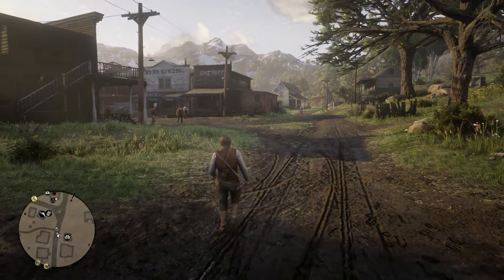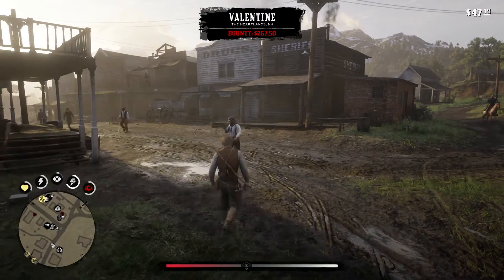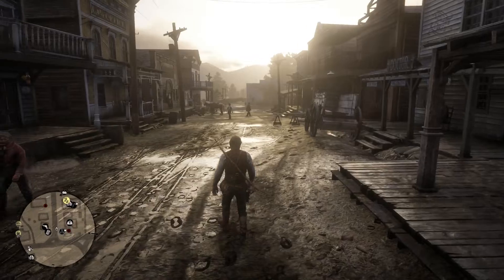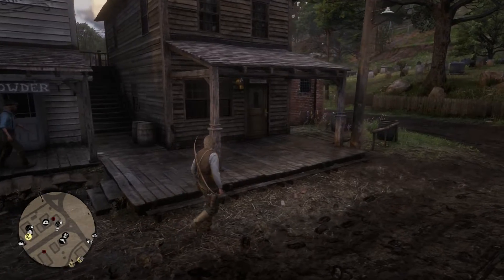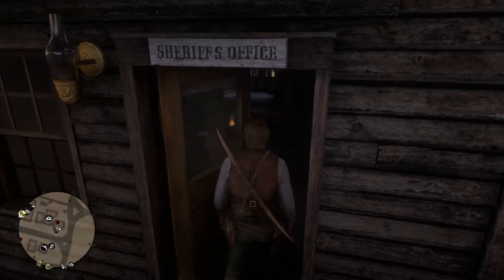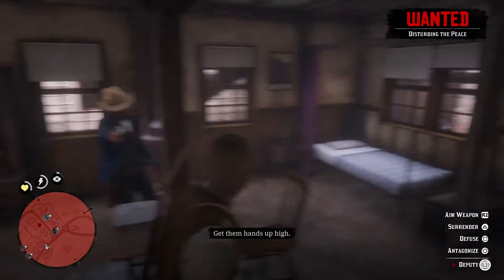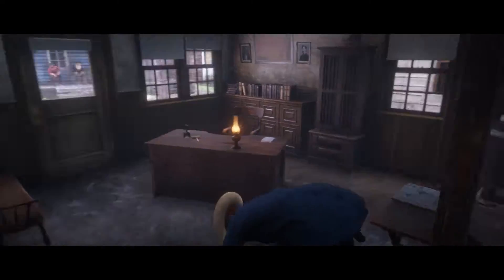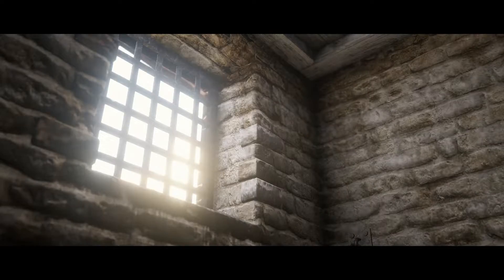Red Dead Redemption 2 - How To Remove Your Bounty Without Paying!!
We show you how to get busted and what happens after with the bounty.